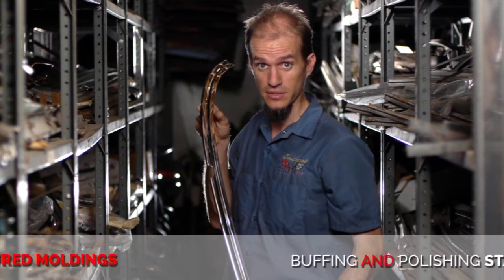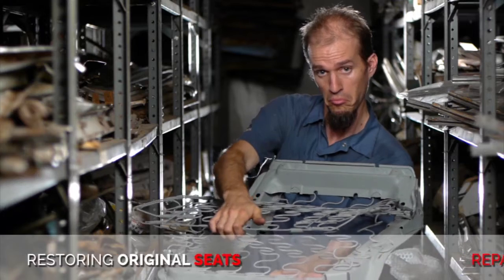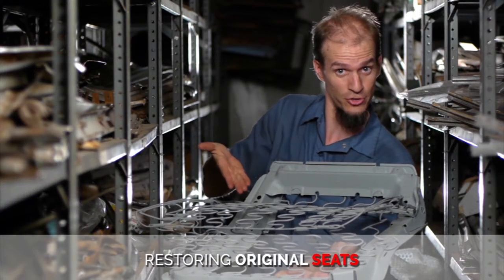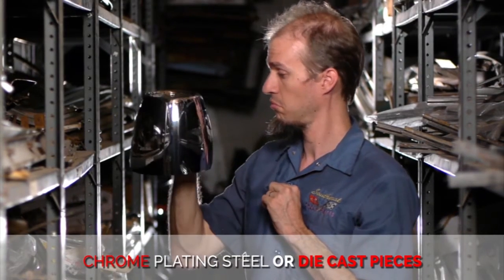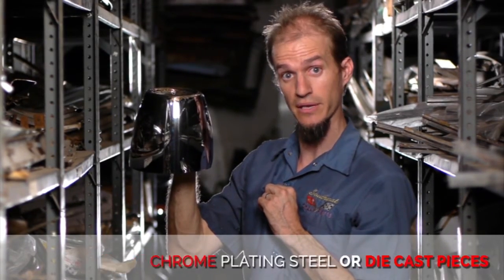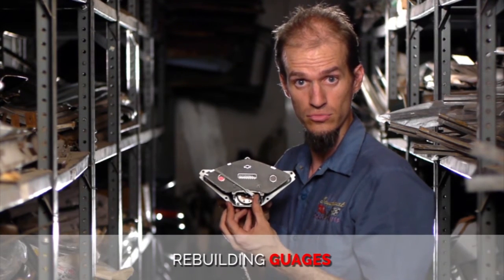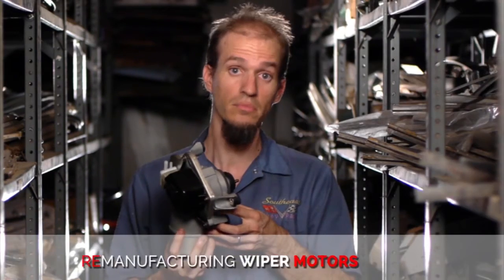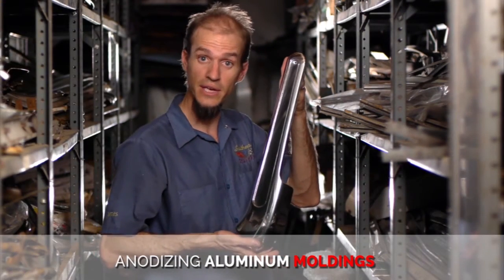Classic Chevy Parts SAQ 4: What services do you provide?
At Southeast Chevy Parts, we not only provide old car parts, but we also offer a variety of services for all your restoration needs.

Here are just a few examples

 Buffing and Polishing stainless steel
 Repairing bent or punctured moldings
 Chrome Plating steel or die cast pieces
 Anodizing aluminum moldings
 Rebuilding guages
 Re-manufacting wiper motors
 Restoring original seats

 And much much more.  If you'd like to learn more about any of these and other services click on the links below where you can read and watch about each one in more detail.

 Steel Chrome Plating
 Chrome plating steel is an electro chemical process that is labor intensive and expensive.

With all the new EPA regulations, chroming shops are shutting down all over the US since they cannot compete with foreign shops that don't have all the restrictions. Nonetheless, there are a few shops in the US that remain, but they are pricey.  But as the saying goes, which holds true with chroming, you get what you pay for.

At Southeast Chevy Parts, we have an experienced team of metal workers who are experts in custom plating for classic Chevy steel parts.  We don't mess around with the cheap stuff.  Our chroming is triple plated with a copper buff to give you that perfect luster that will last for decades.  Our process is unlike many others as we strip and sandblast the cores to ensure a good chemical bond before the plating. We've seen too many bumper jobs where somebody just stripped the old plating without sandblasting the backside. After a few months the plating would start to peel from behind because they didn't clean the entire metal surface.  Not so with Southeast Chevy Parts, we do all the prep work of stripping and straightening before we plate. Although the reproduction bumpers are a fair price for a fair quality, if you're looking for show condition, forget the reproductions and keep the car original.